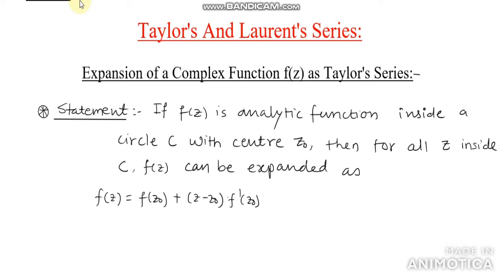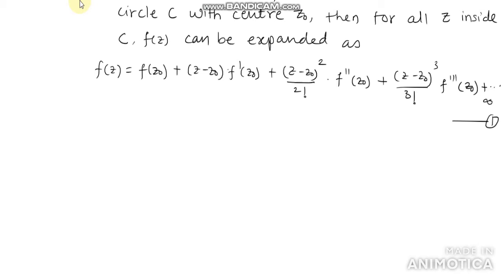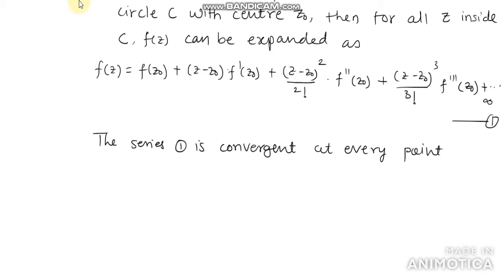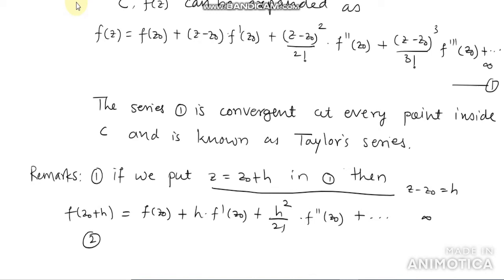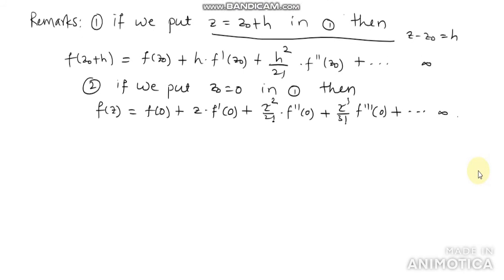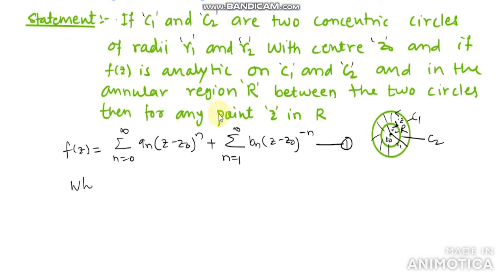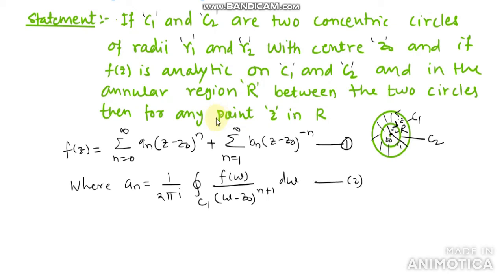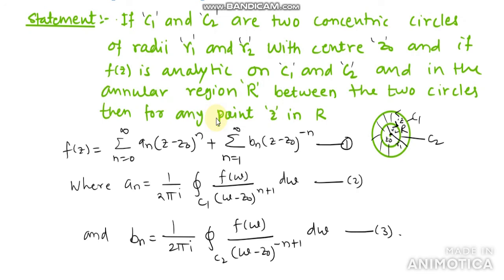Taylor's And Laurent's Series of Complex function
In this video you will be able to learn how to expand the complex function as Taylor's Series as well as Laurent's Series in given region.